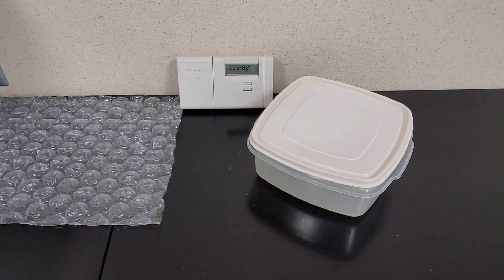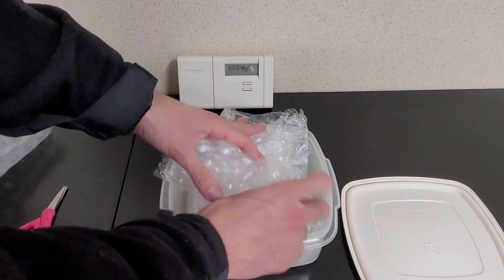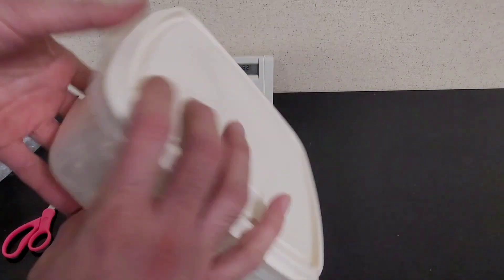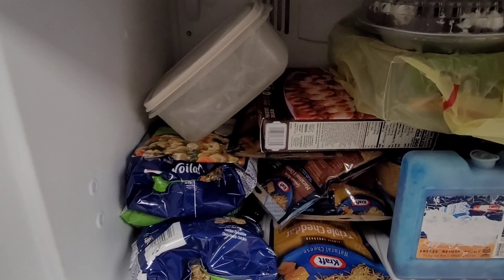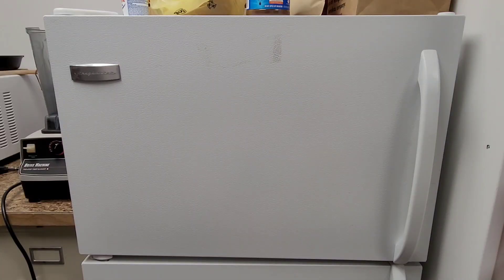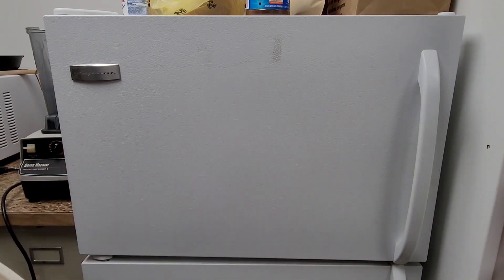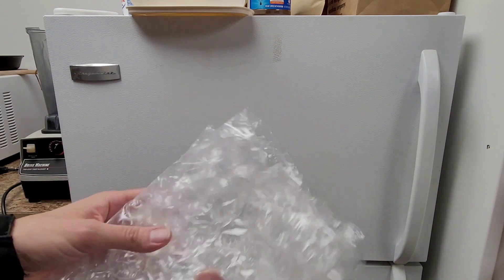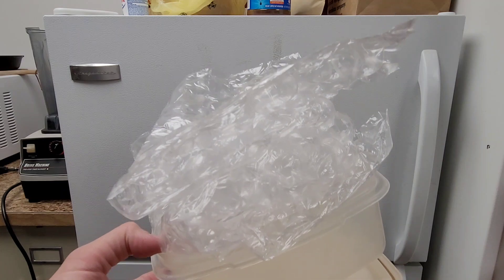Does bubble wrap shrinkage from the cold matter?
Short answer mostly no. Yes it does appear to shrink a little. The thing is the shrinkage isn't enough to matter unless compounded over multiple layers. If I were to speculate the shrinkage probably wouldn't be noticable till you get over 8 layers of bubble wrap assuming the item is tightly wrapped and tightly void filled.  A drop in nearly 50 degrees Fahrenheit made no noticeable difference in this test with 4 layers.

Some great videos to learn how to package electronics and other items.  Perfect if you are a casual seller, ecommerce guru, or just sending someone a gift through the mail.  For more related videos check out this link: